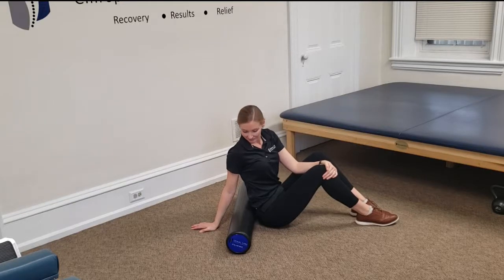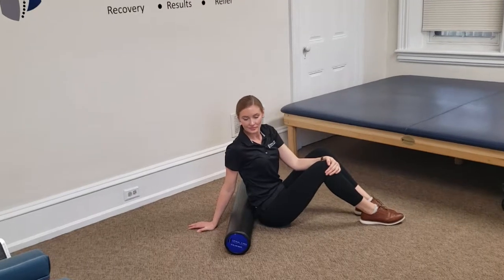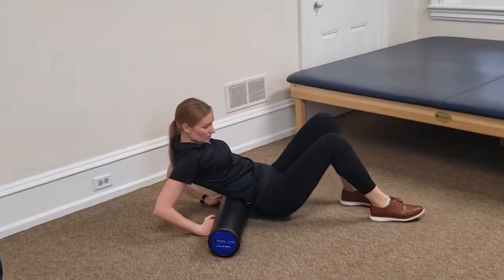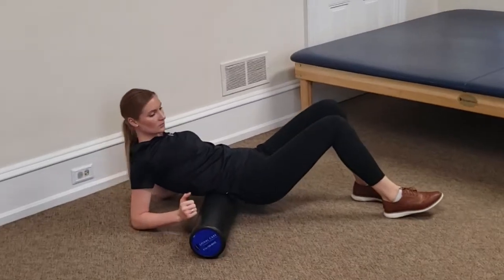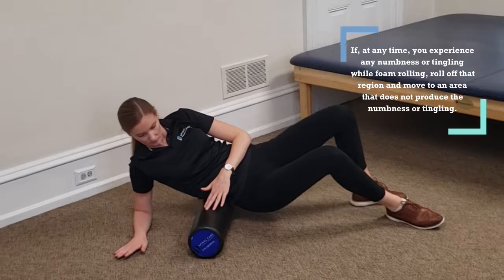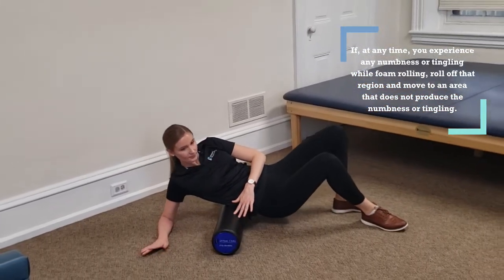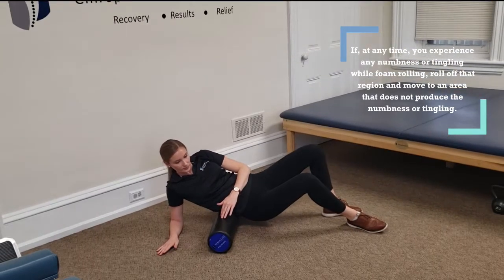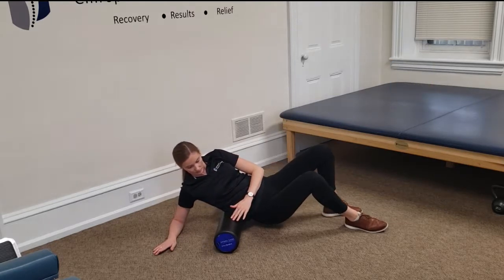Foam Rolling: The Lumbar Region Fail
Spinal Care's Dr. Walsh shows us some common mistakes when foam rolling the quadratus lumborum, a powerful muscle of the lumbar region.